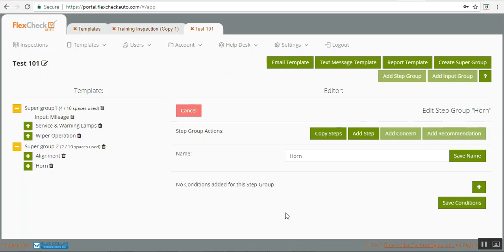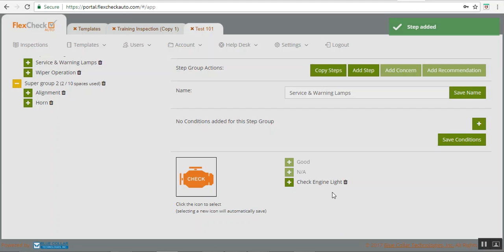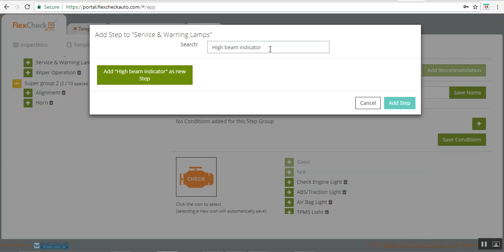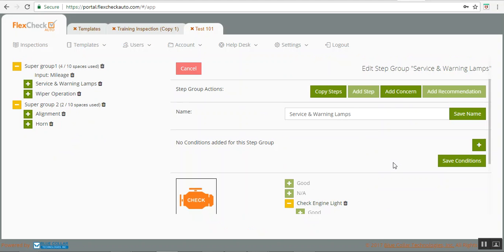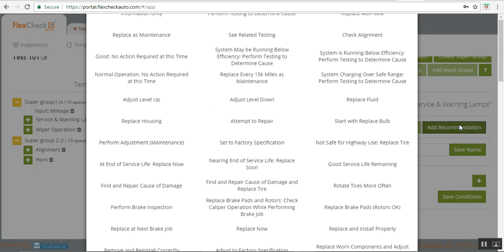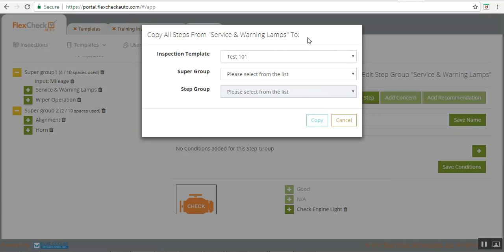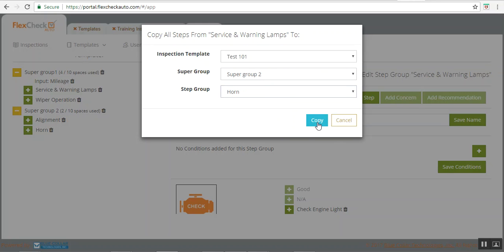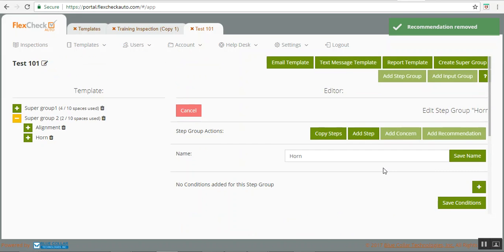FlexCheck Auto: Add copy steps concerns recommendations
FlexCheck Auto DVI: how to add and copy steps, concerns and recommendations.